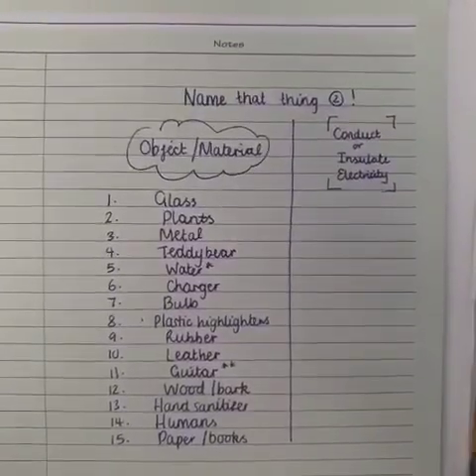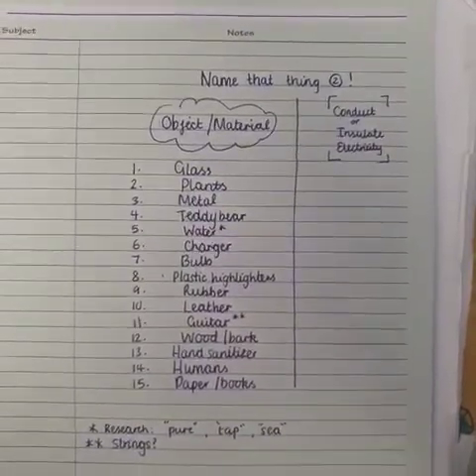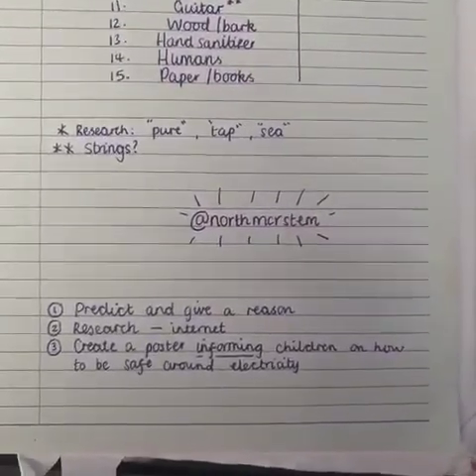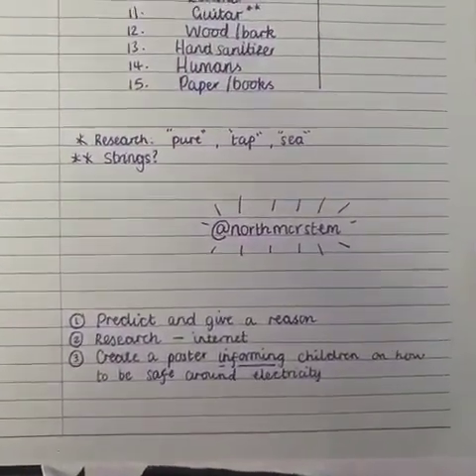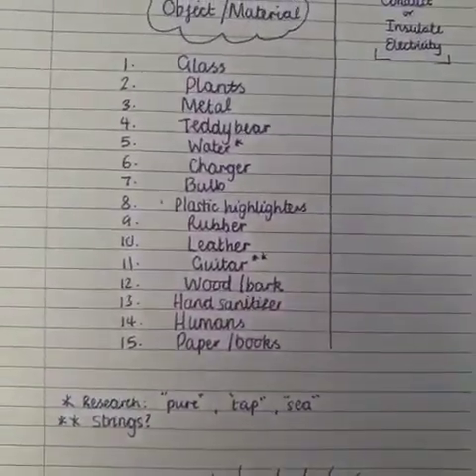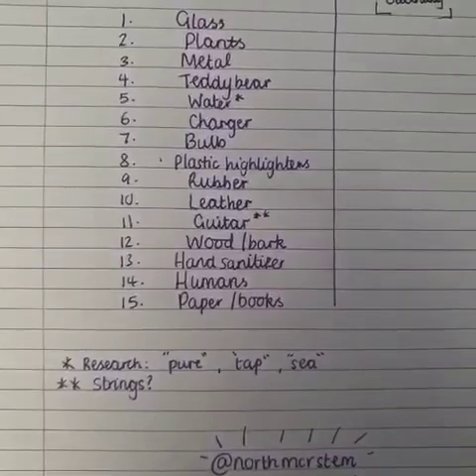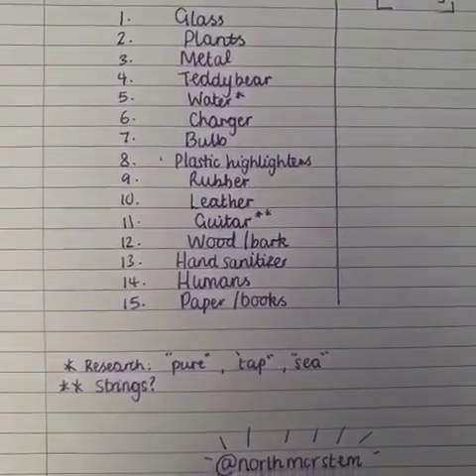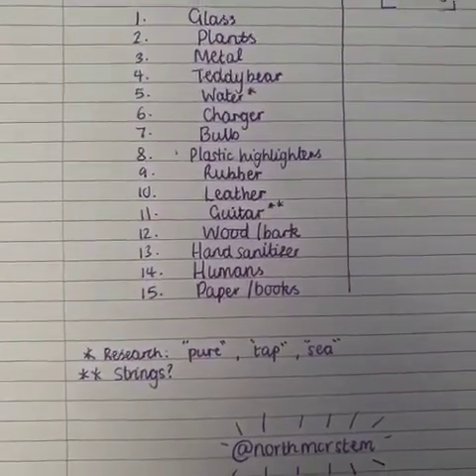KS2 Science: Electricity - conductors and insulators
An investigation to do at home (Miss Smailes)